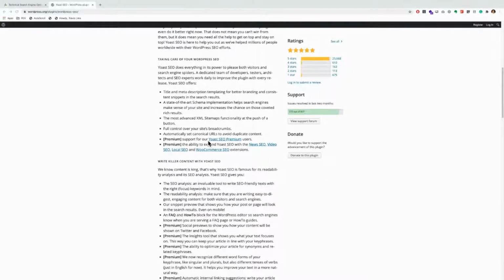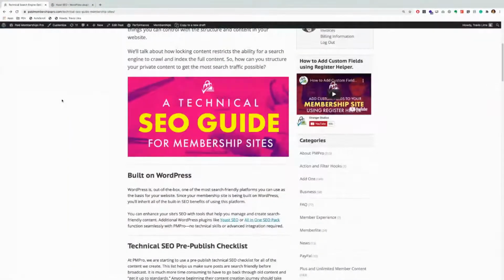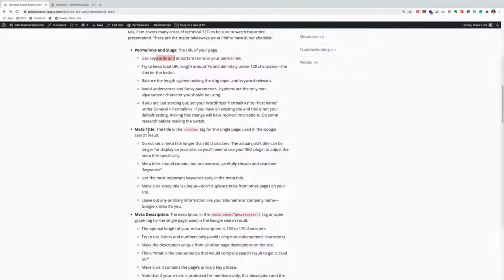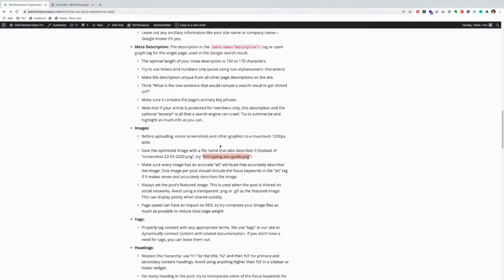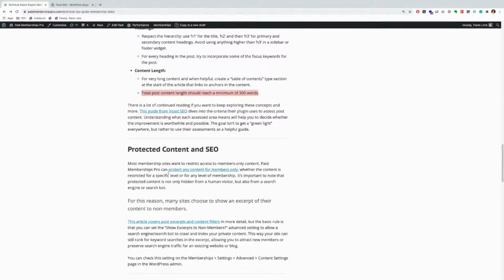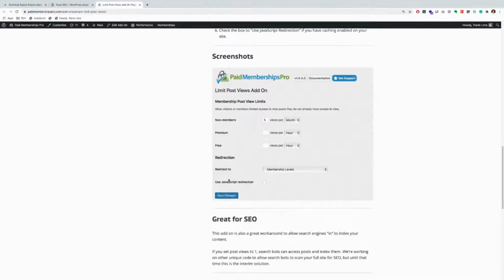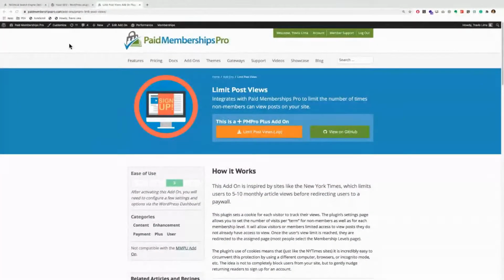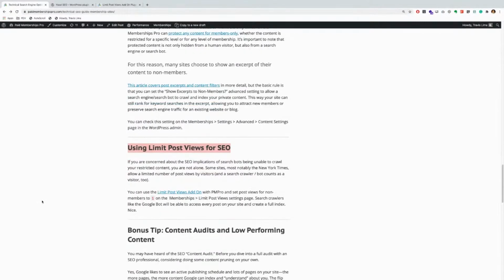A technical SEO Guide for Membership Sites | TTD Episode 013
Content-driven membership sites are faced with a unique set of issues when tackling SEO for members-only content. This article will dive into best practices for membership site technical SEO—the things you can control with the structure and content in your website.

We’ll talk about how locking content restricts the ability for a search engine to crawl and index the full content. So, how can you structure your private content to get the most search traffic possible?